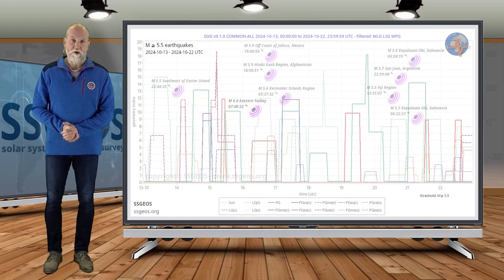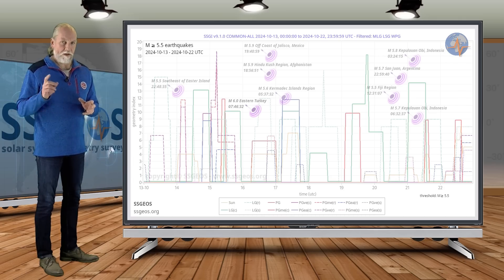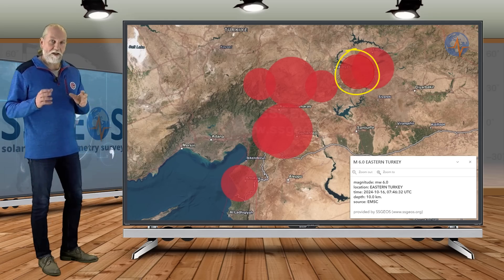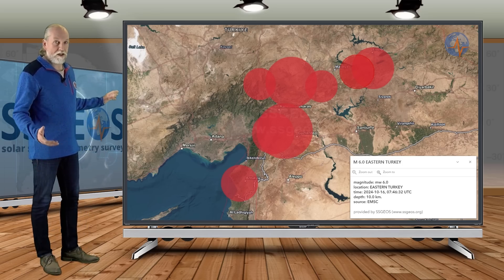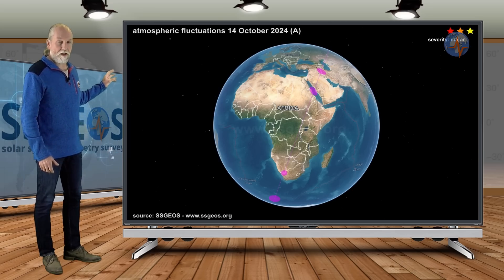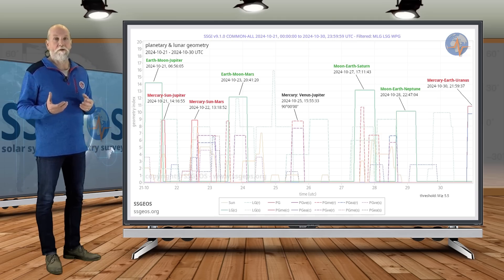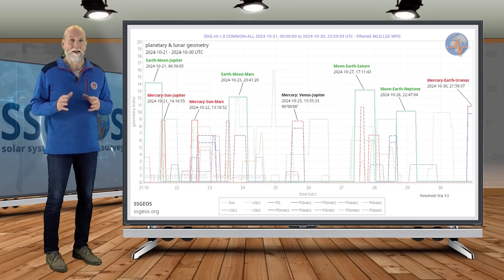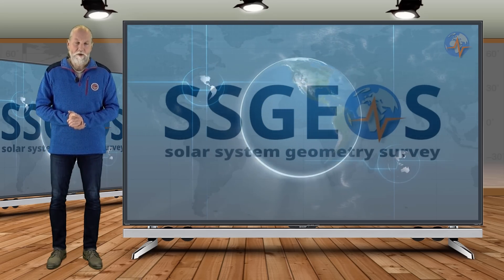TÜRKIYE EARTHQUAKE SEQUENCE | Update 22 October 2024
A strong earthquake occurred in Eastern Türkiye on 16 October 2024. This seismic event is part of a sequence of strong and major earthquakes that started in 2020. The earthquake followed on very critical planetary geometry on 14-15 October, as discussed in the previous update.